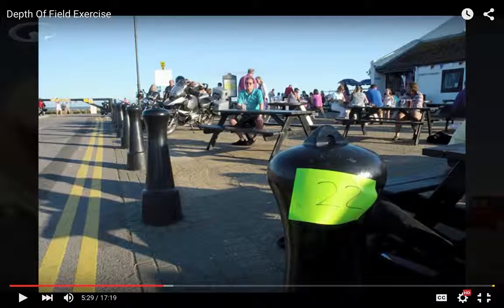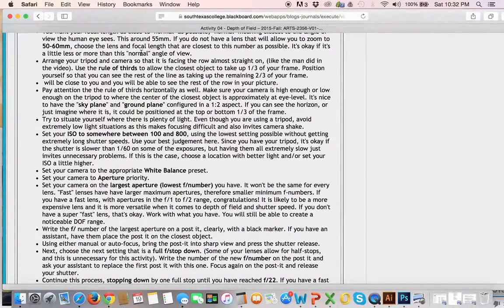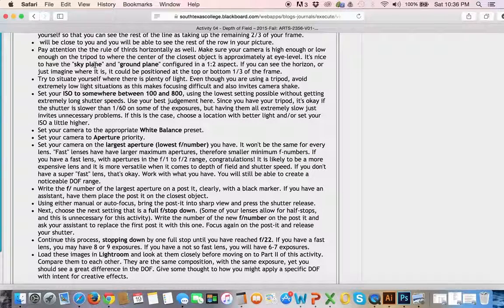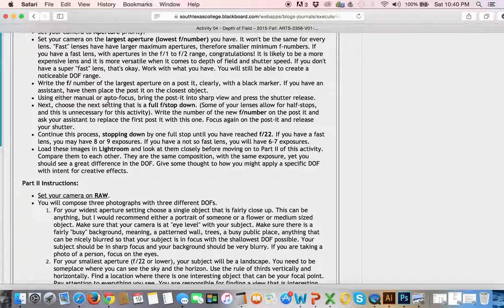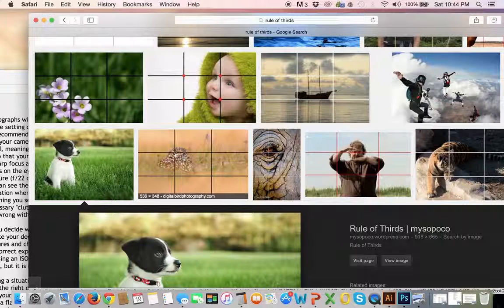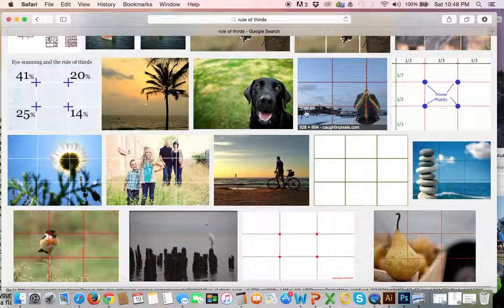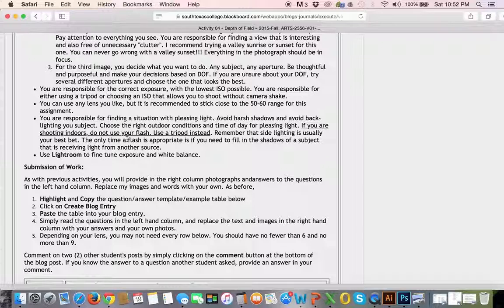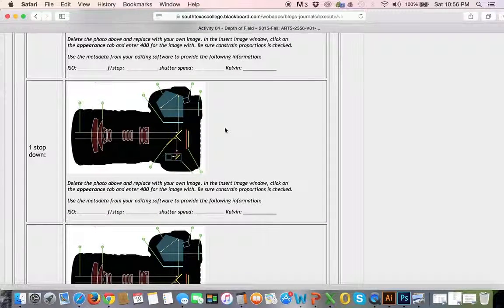ARTS Online - Phyllis Leverich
In this video I explain this week's assignment.